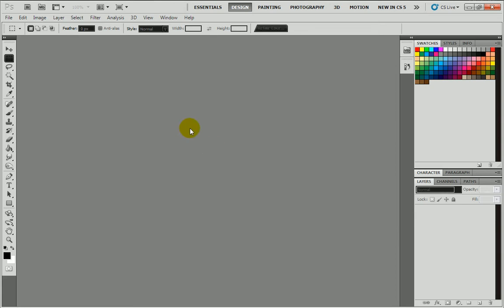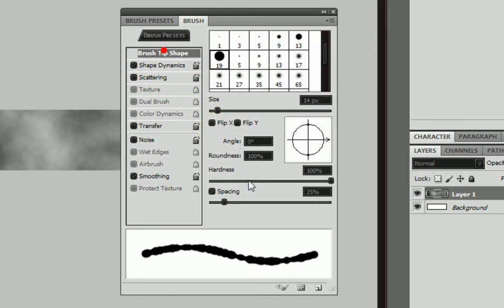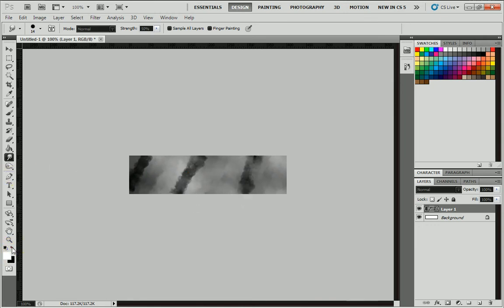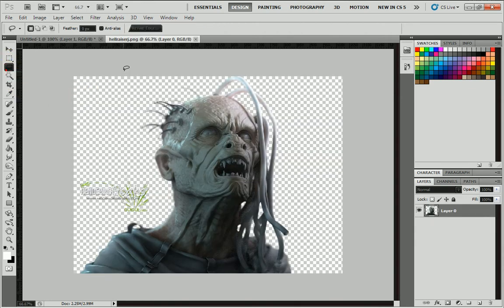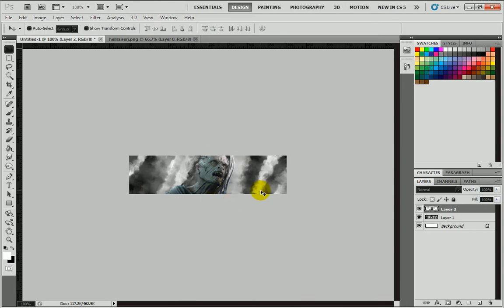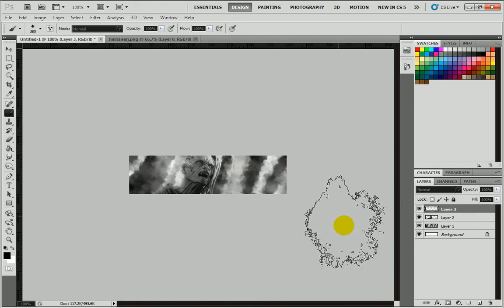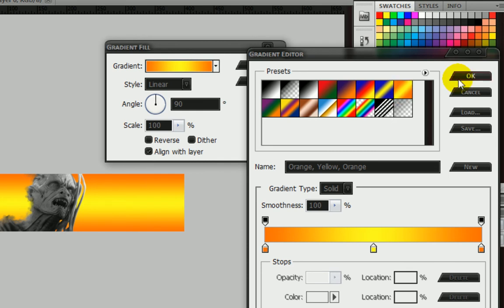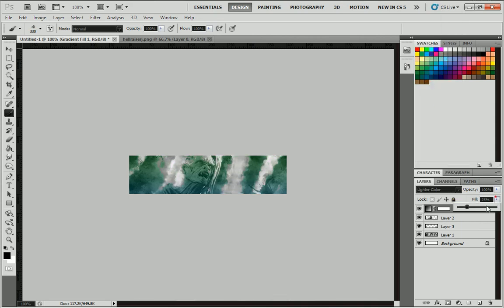Smudge signature tut [part 1]